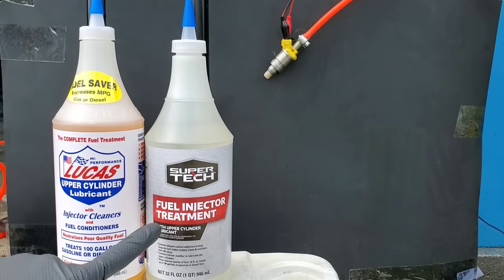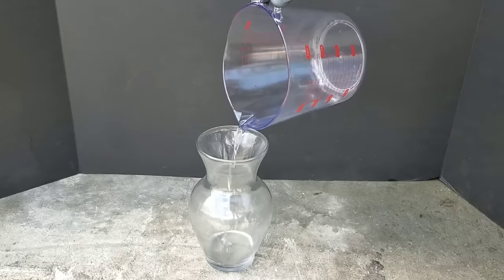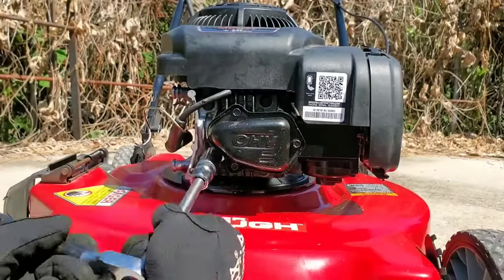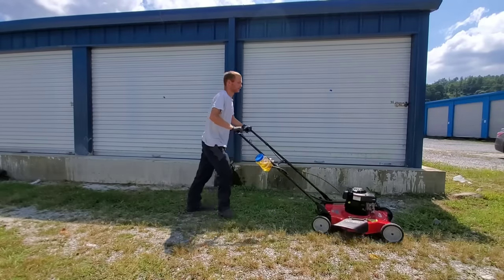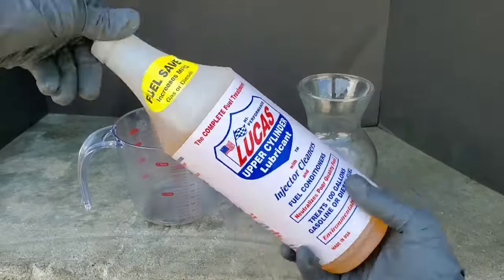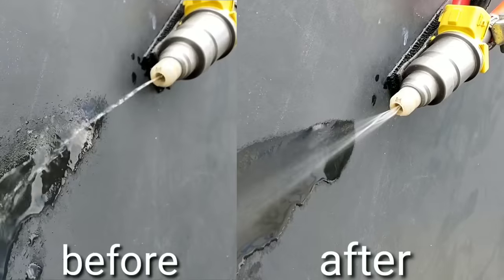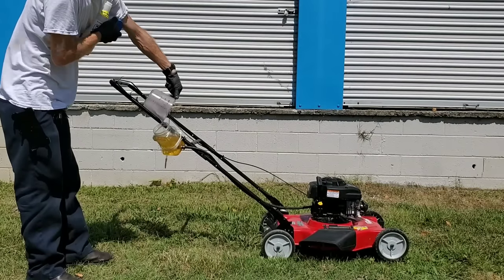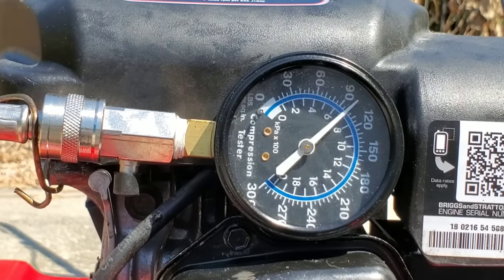Lucas vs super tech. Fuel injector cleaner!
Lucas upper cylinder lubricant vs super tech fuel injector treatment.  cleaning clogged fuel injectors . how to use fuel system cleaners also does lucas fuel injector cleaner work? or watch amsoil pi video.  for more information on lucas or super tech click the link below.